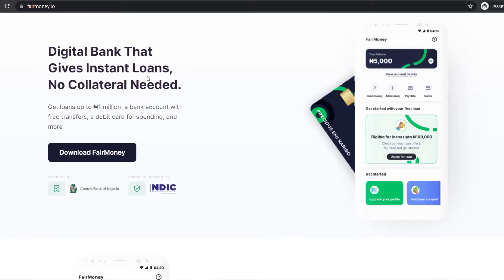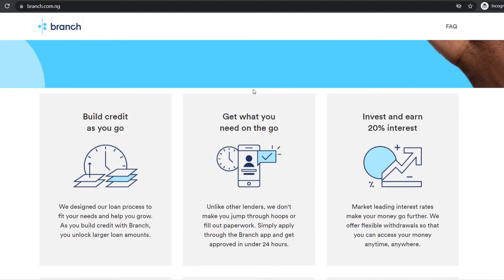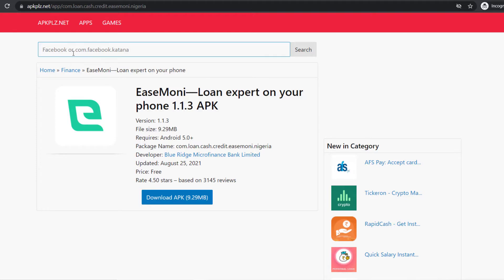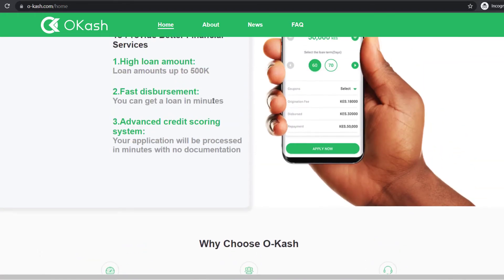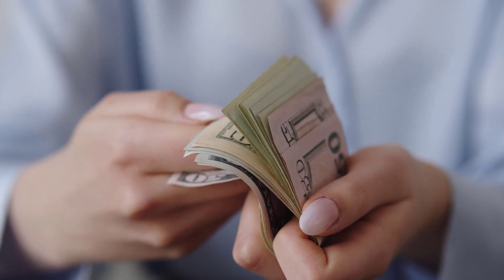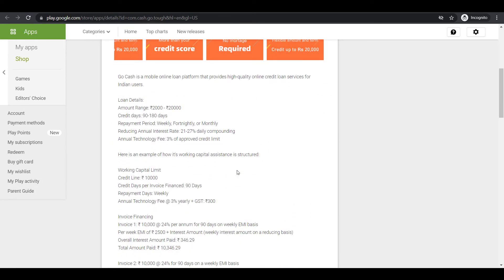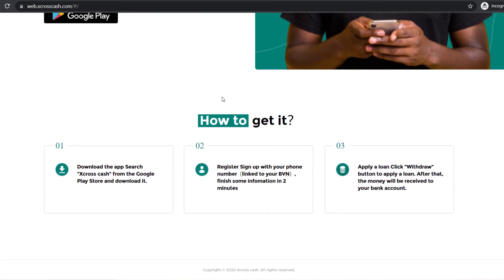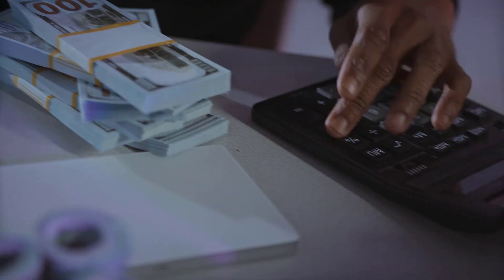Top 10 Apps To Borrow Money In Nigeria 2024 // Best Loan Apps In Nigeria 2024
We all know that the fingers are not equal and you might need urgent cash to solve some financial problems which you might be facing, you can run to friends or family for some help and they all turn you down or maybe they are broke just like you.

We all have what is going on in our lives and we shouldn’t put the blame on anyone, that is why we collate Top 10 Apps to Borrow Money In Nigeria and you can pay back at your own convenient time.

9 YouTube Channel Ideas to Help You Choose Your Own